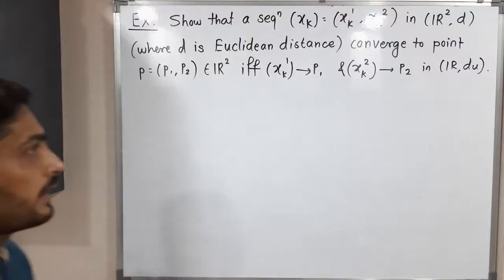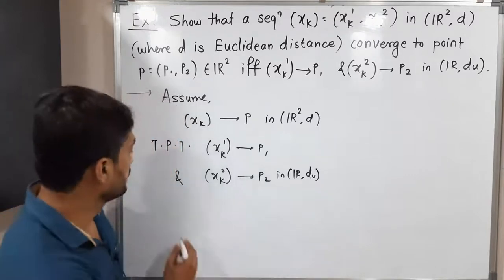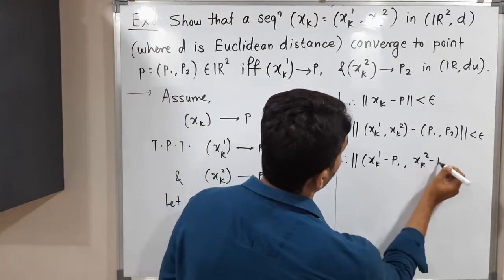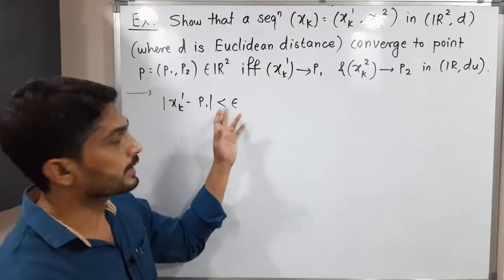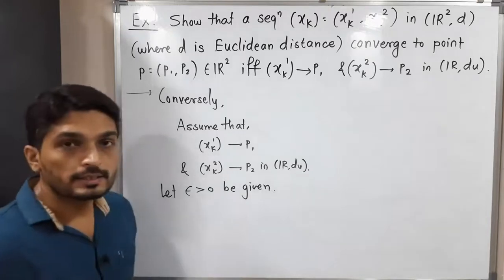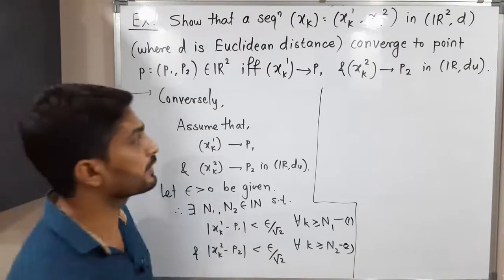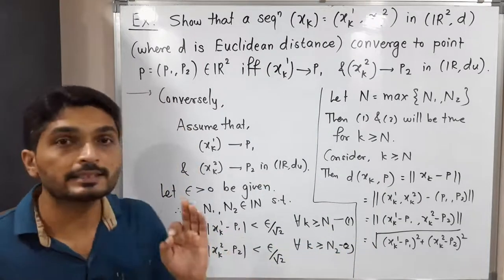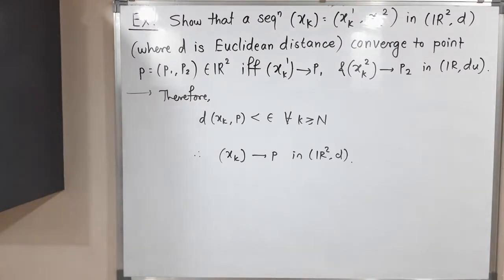Complete Metric Space | Lecture 8 | Result of Convergent Sequence in R2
Result of Convergent Sequence in R2